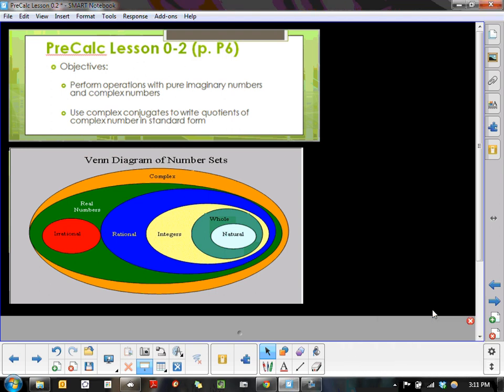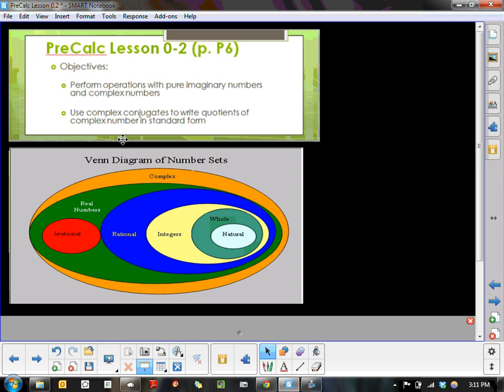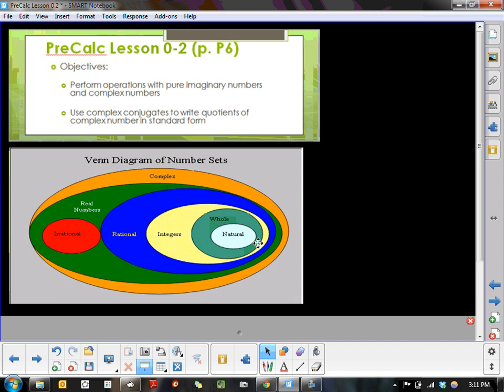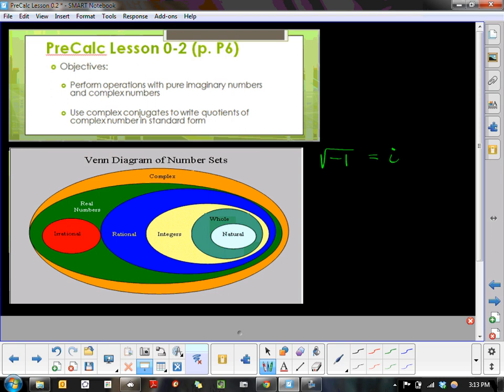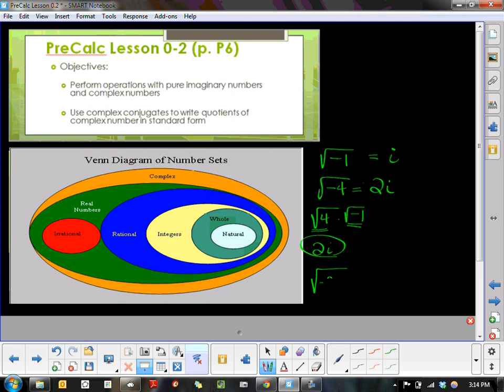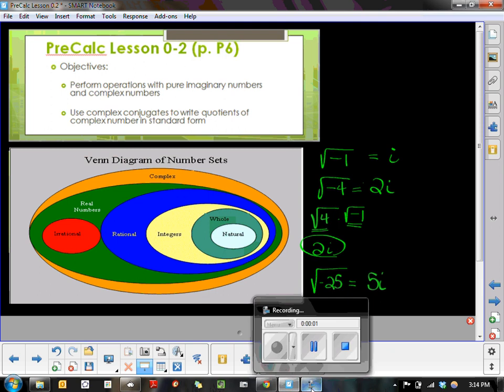PC Unit 0 2 Intro